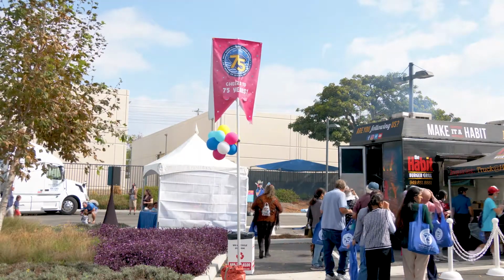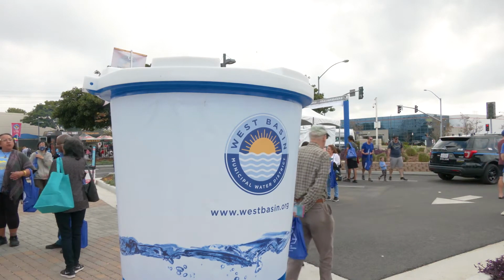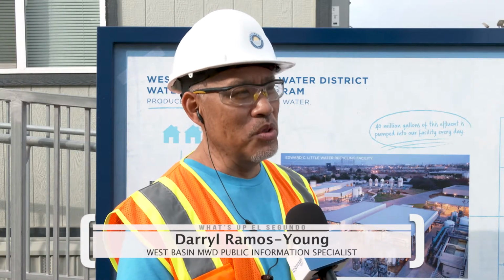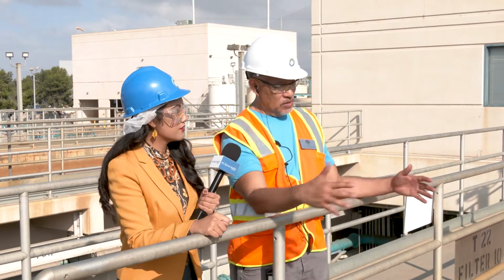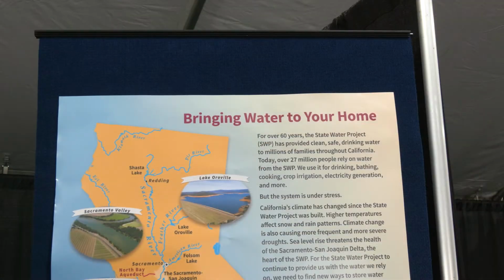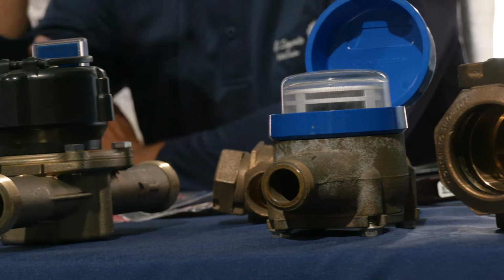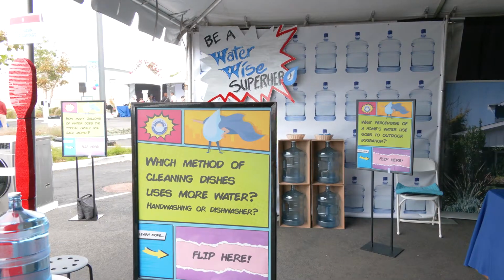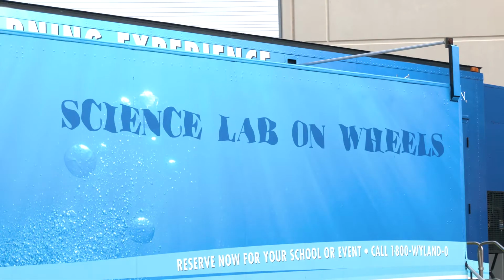West Basin Water Harvest 2022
West Basin is excited to bring back its annual event in-person at the front parking lot of the Edward C. Little Water Recycling Facility in the city of El Segundo.